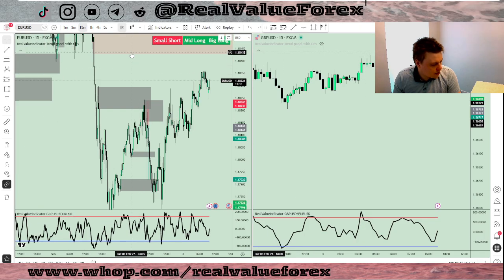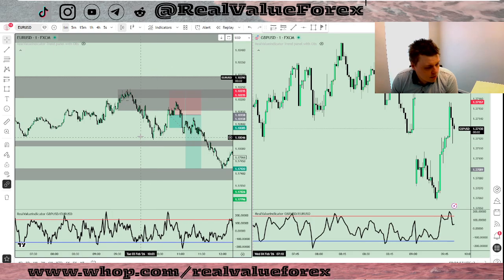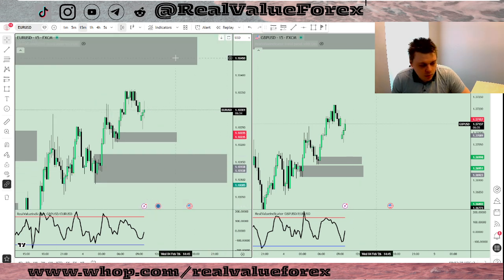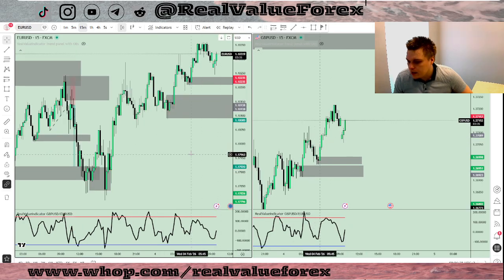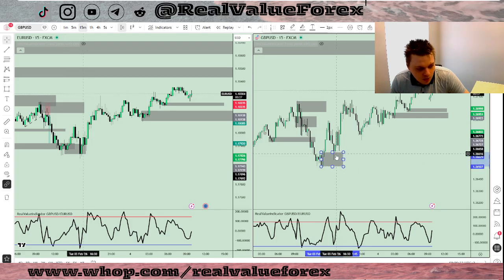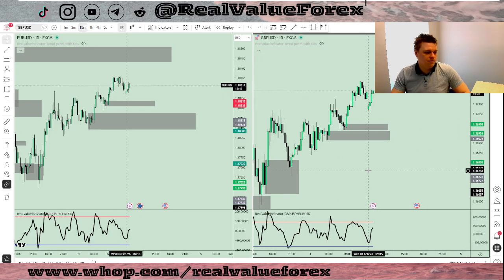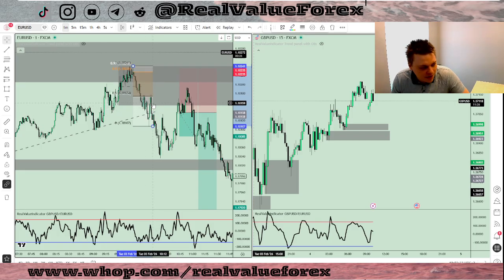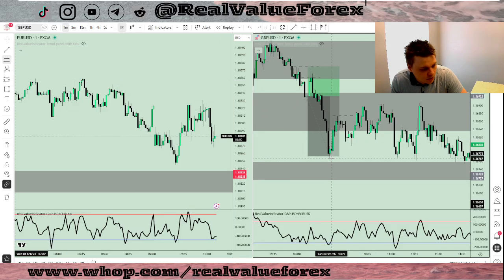LIVE – London Open With a Simple Plan